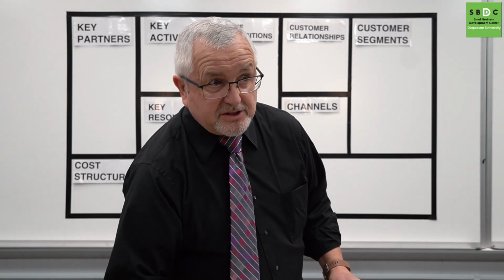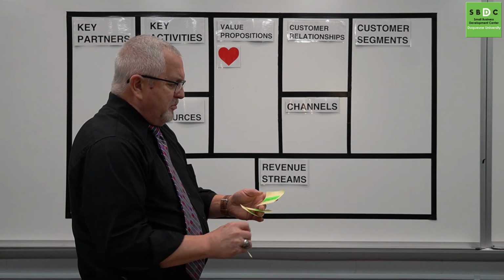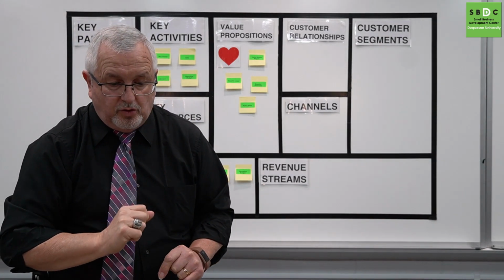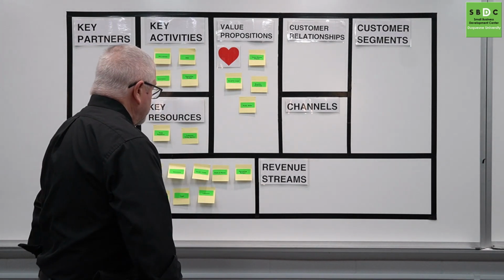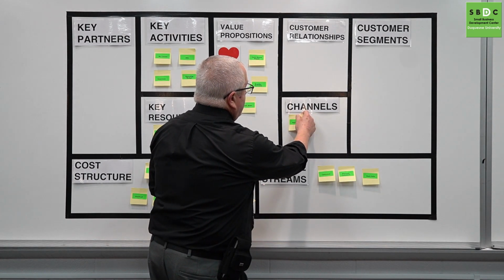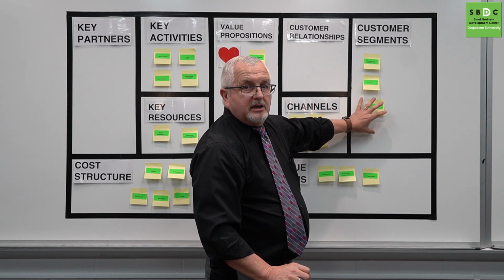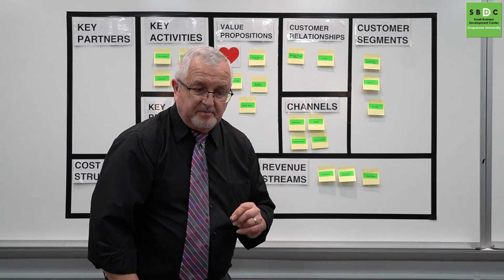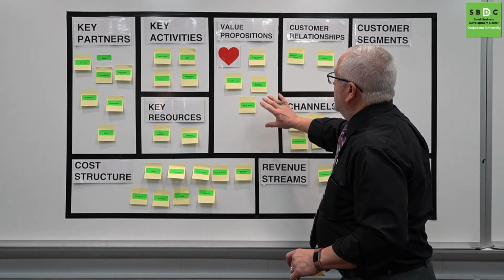Is your business idea profitable? Find out using the Business Model Canvas - A step-by-step guide.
Whether you have an existing business or are interested in starting one, you need to utilize the business model canvas. Learn how the various elements, from revenue streams to key partners, all play a role in developing your business!

The Business Model Canvas is an excellent tool to create a business model and present your ideas. It gives a clear picture of how you will make money and sustain your business. The Business Model Canvas will challenge you by making you answer tough questions about your business which would help you to be more prepared to start a business.

Although some refer to the Business Model Canvas as a one-page business plan, it should not replace your business plan. But it should be the foundation of your business plan. Whether you are presenting your ideas to investors, starting a new business, or looking for funding, the Business Model Canvas is your best friend.

There are a couple of terms that make the Business Model Canvas sound complicated. But these are simple business terms with fancy names! The Business Model Canvas consists of nine essential parts: Customer Segments, Value Proposition, Revenue Streams, Channels, Customer Relationships, Key Activities, Key Resources, Key Partners, and Cost Structure.

- About Duquesne University SBDC –
The Duquesne University Small Business Development Center (SBDC) offers no-cost, confidential consulting services and training workshops in southwestern Pennsylvania to empower entrepreneurs and small business owners with the knowledge they need to start, grow, and prosper.